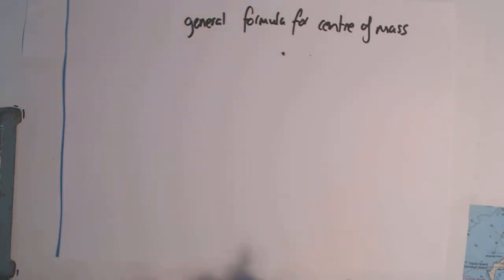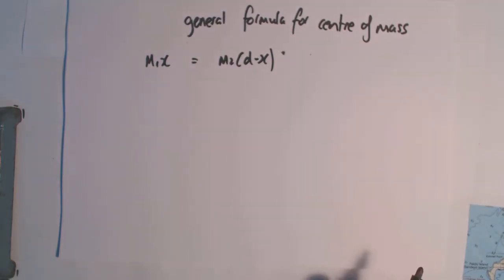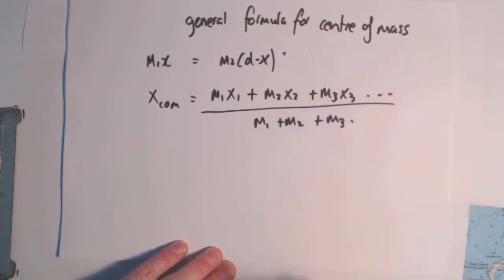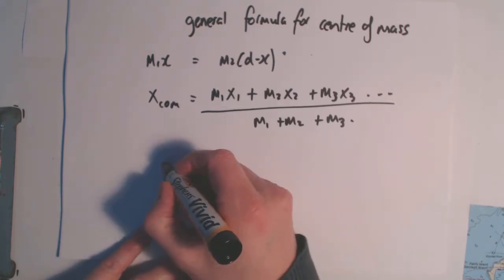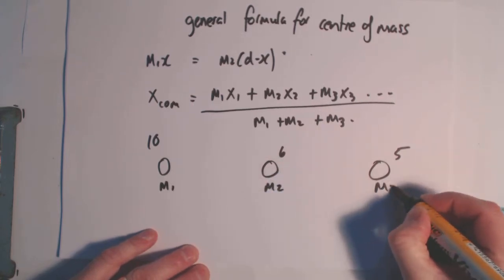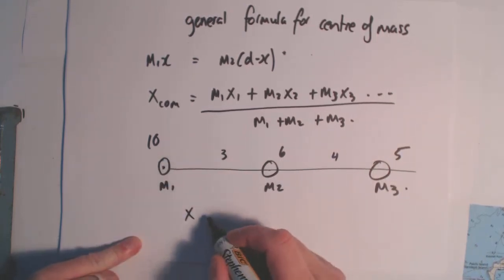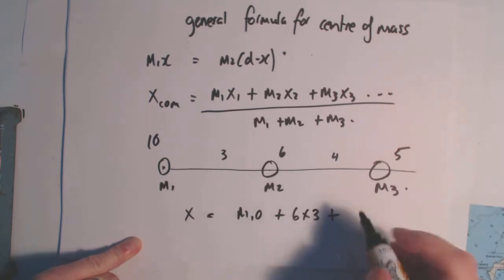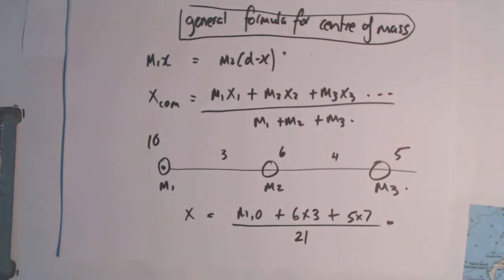2 COM 2 general formula for finding centre of mass